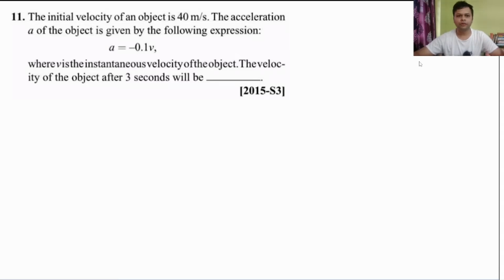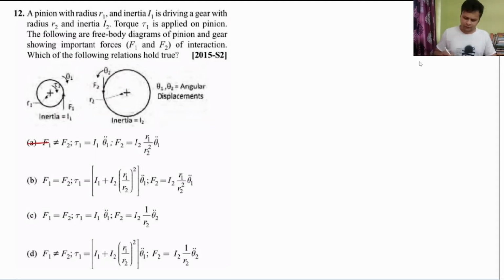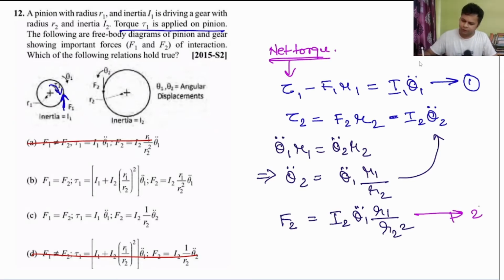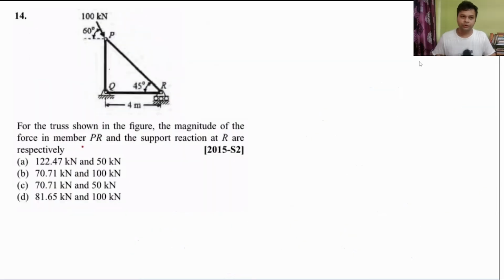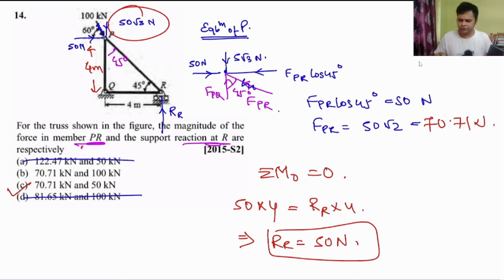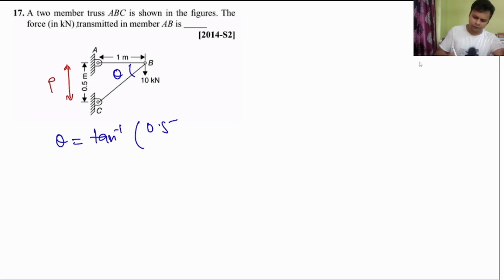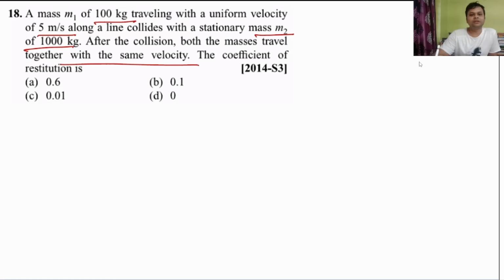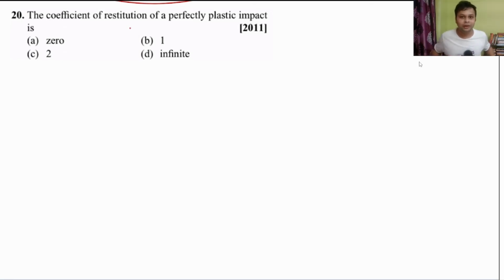Practice GATE PYQ- Engineering Mechanics 1 Mark Q11 to Q20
In this video, I have solved Engineering Mechanics GATE 1 Mark PYQ from Q11 to Q20.

Timecodes
0:00   Intro
0:09   Q11 Kinematics
2:47   Q12 Rotation
9:53   Q13 Conservation of Energy
13:25 Q14 Truss
18:00 Q15 Kinematics
20:52 Q16 Rolling
21:42 Q17 Statics
26:09 Q18 Collision
27:32 Q19 Truss
30:45 Q20 Collision